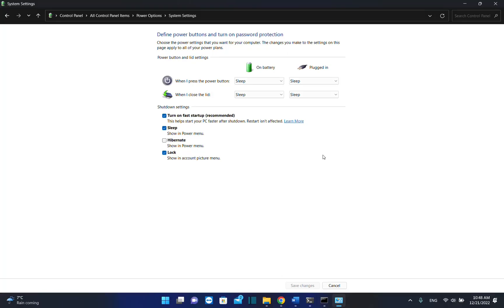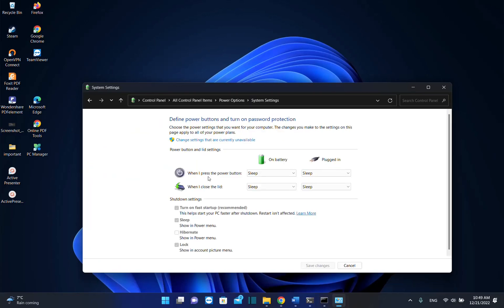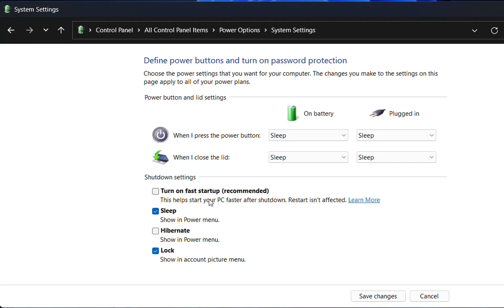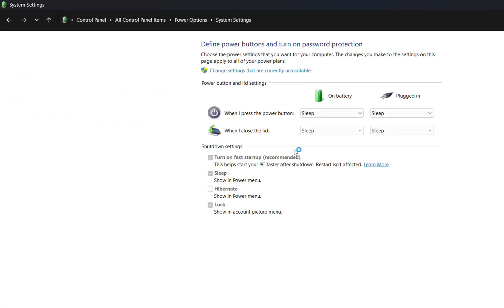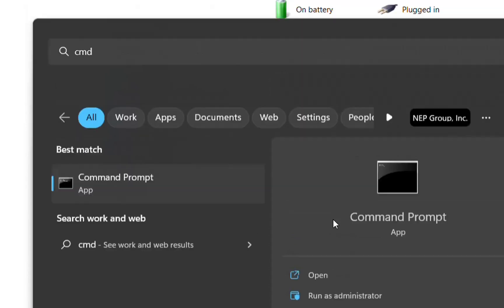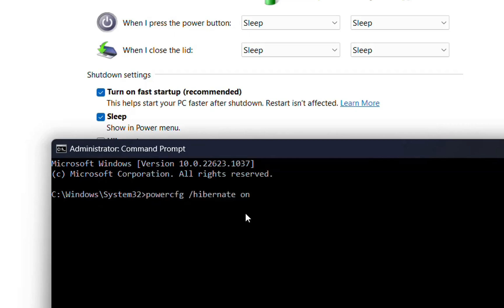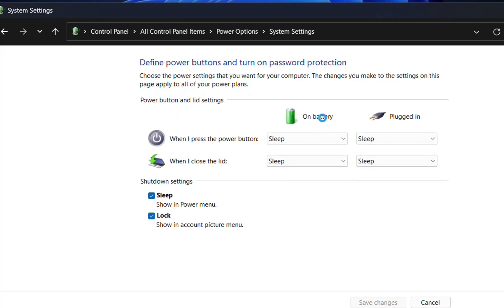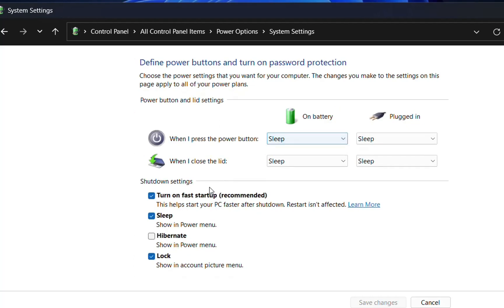How to Disable/Enable Fast Startup on Windows 11!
how to disable fast startup, how to turn on fast startup, how to enable fast startup, how to turn off fast startup, fast startup,
to enable those settings, write the command below as administrator on cmd:
powercfg /hibernate on
to disable those settings, write the command below as administrator on cmd:
powercfg /hibernate off